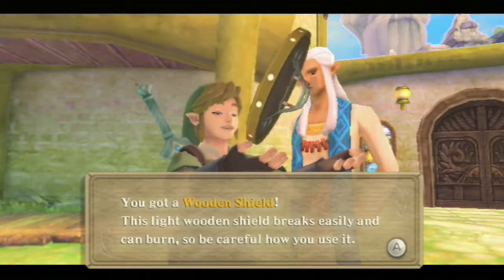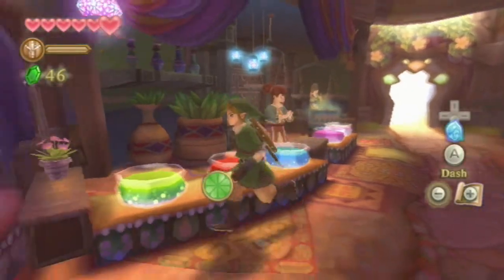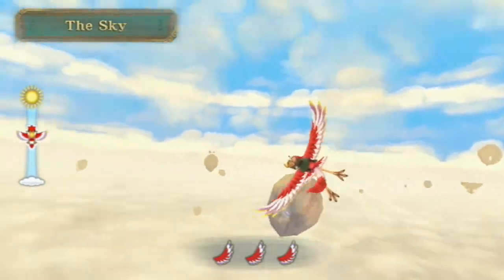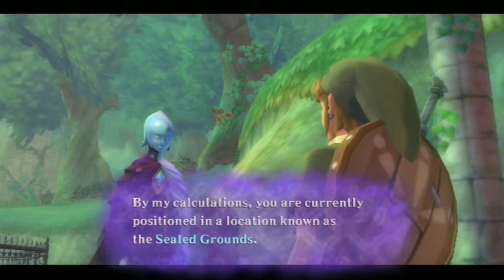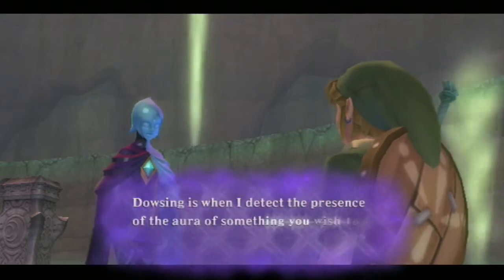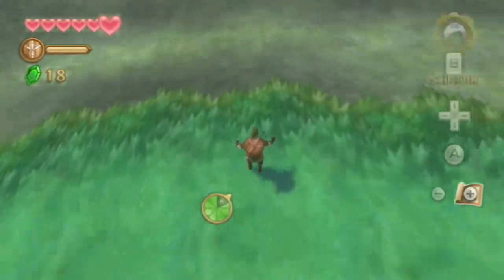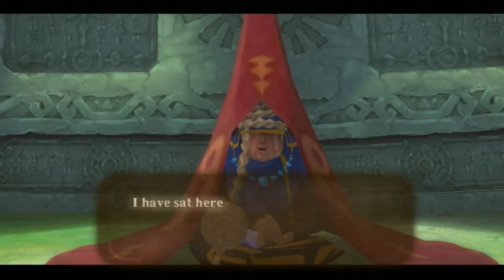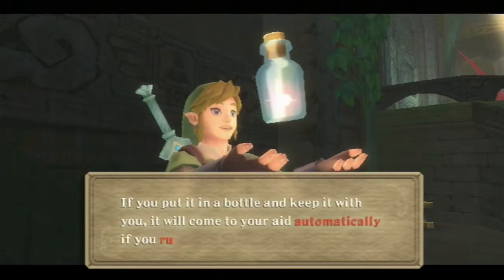Legend of Zelda Skyward Sword - "The Surface" [5]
In this episode we go the surface and get our first taste of evil spirits! Gah!

Last episode we receive the Goddess Sword and change in to the hero’s tunic! We are getting decked out!

In this let’s play of Legend of Zelda Skyward Sword I will be playing throughout the game and completing the story mode. I am so super psyched because I have never beaten this game before!

Give that like button a hug! Show the love!

    1,134/500

Heart Pieces:
     0/24

Here is my app nana invitation code, so I can get apps that I may play on my channel!   My code: v2355297

To record I use an El Gato Game Capture HD with a rocket fish component cable. For audio I use Turtle Beach PX21 Wired Headset.